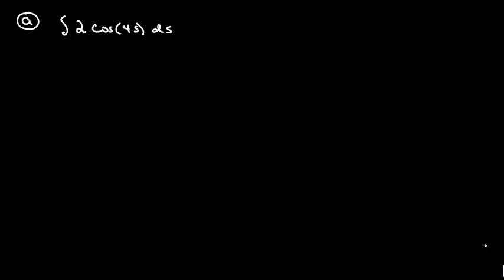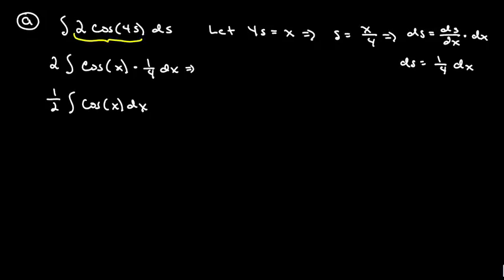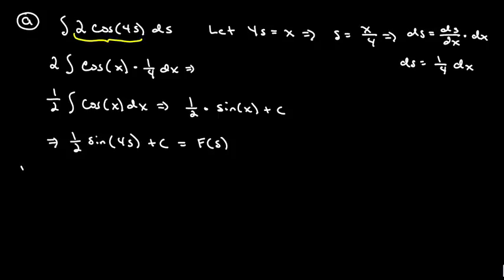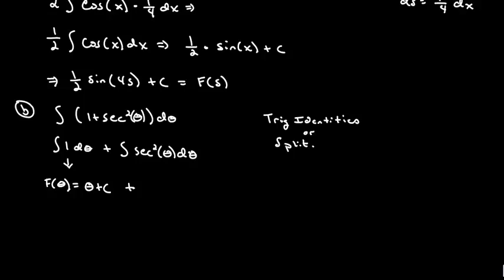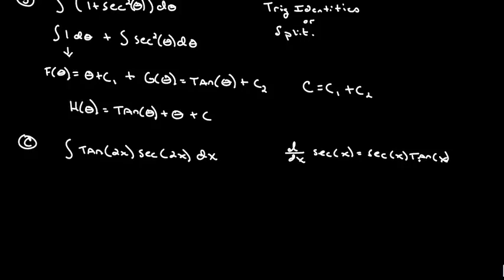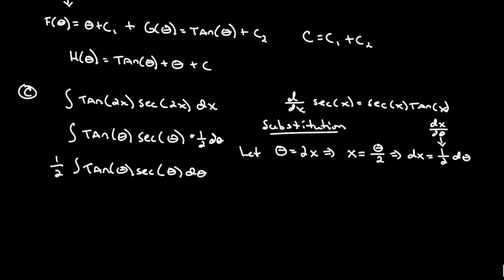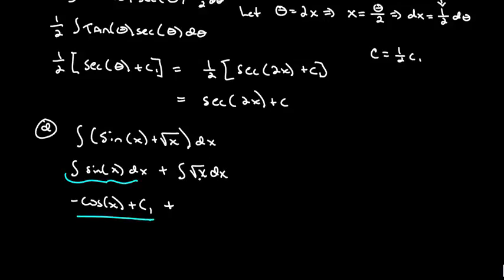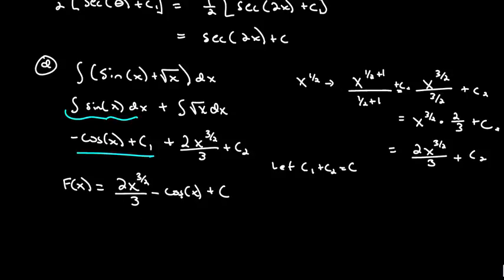Video 304 Ch 5 Sec 2 Ex8 Trig Integral 20121709